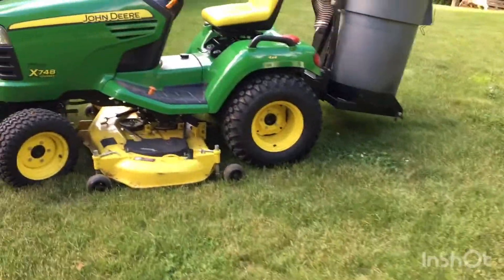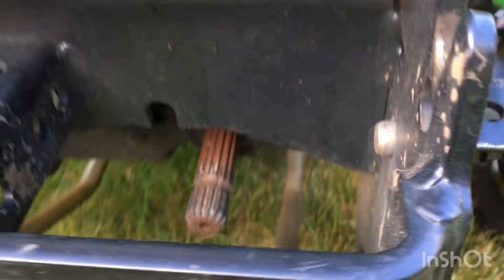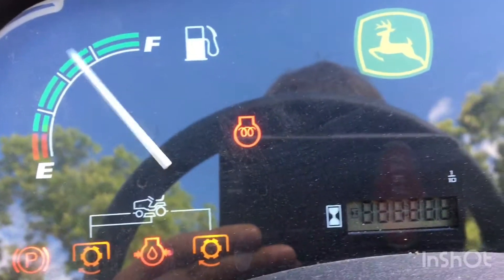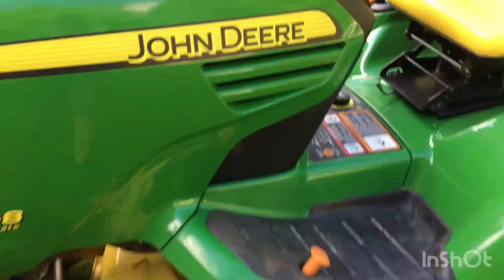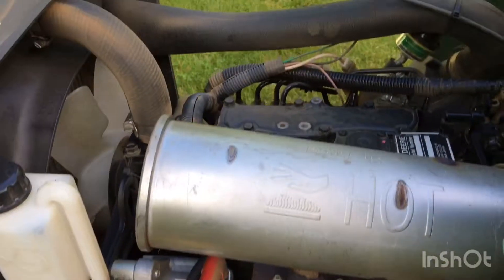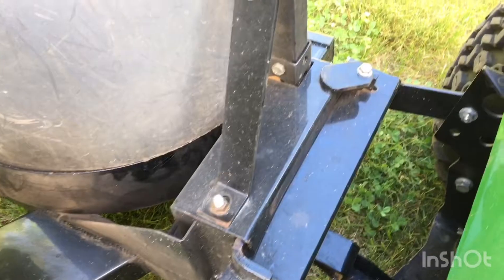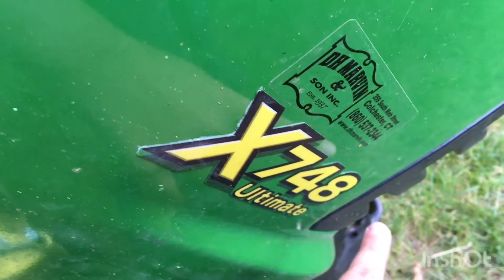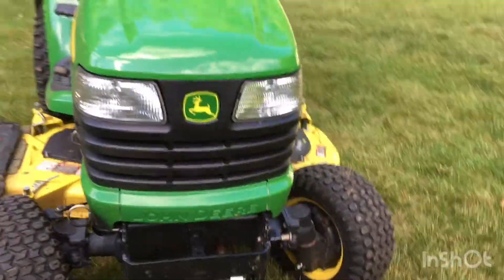John Deere X748 garden tractor review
This video is for my school project on the evolution of garden tractors.